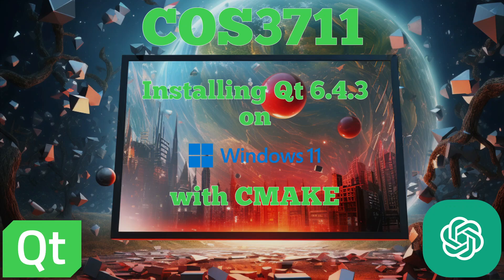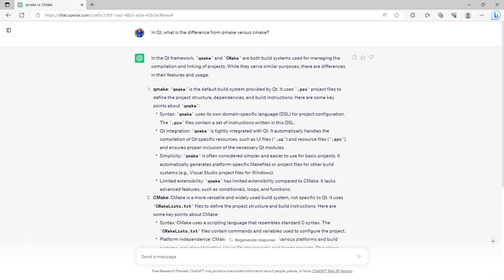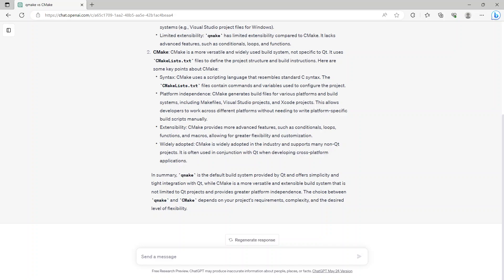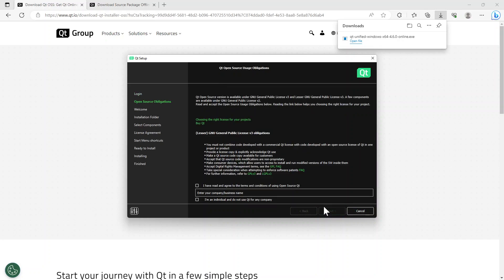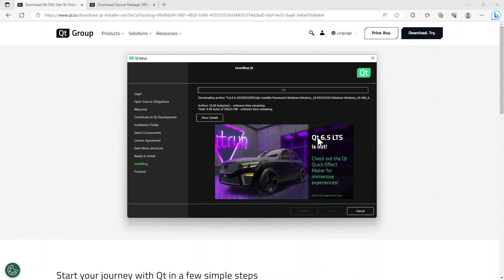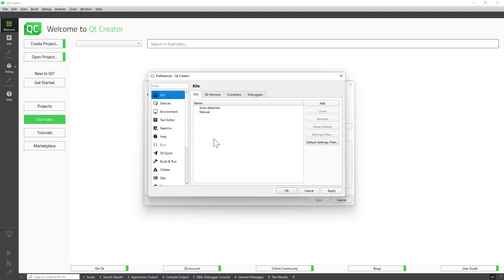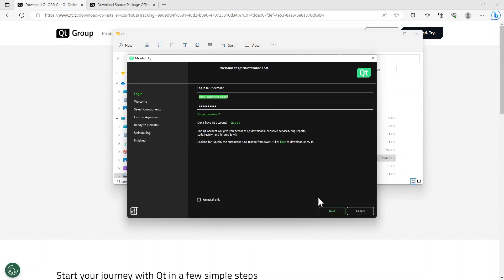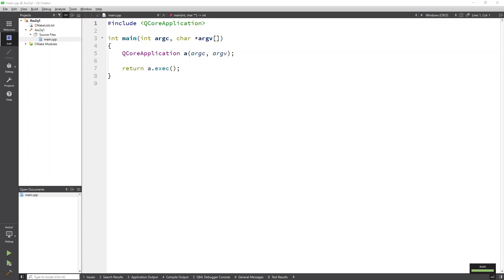COS3711 - 2023 - Qt 6 with CMAKE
In this video I show you how to get the latest version of Qt directly

I also asked ChatGPT what the difference was between qmake and cmake and so we read through what it had explained.

I am using Qt 6.4.3 in this version with the Qt Creator version 10.0.2